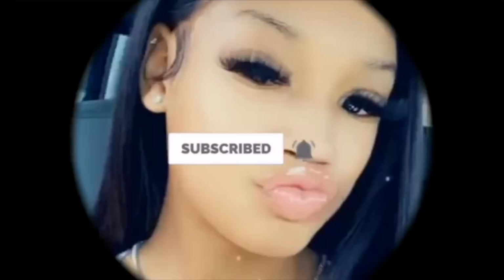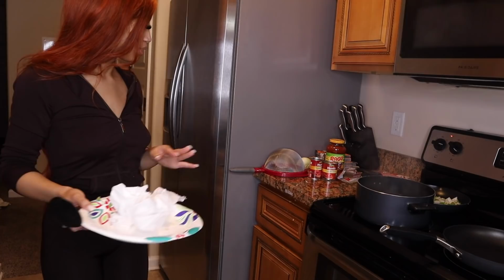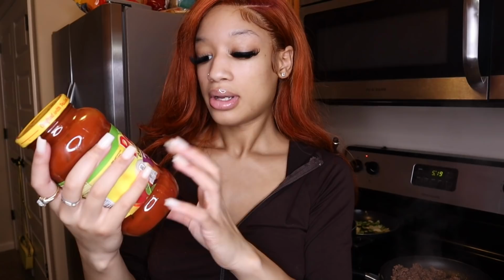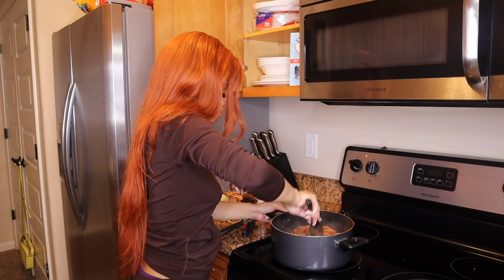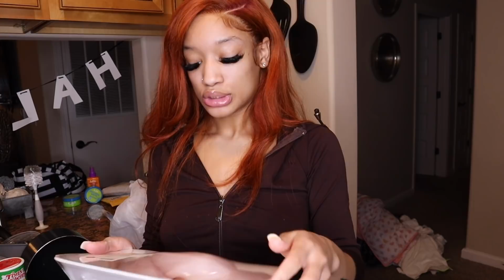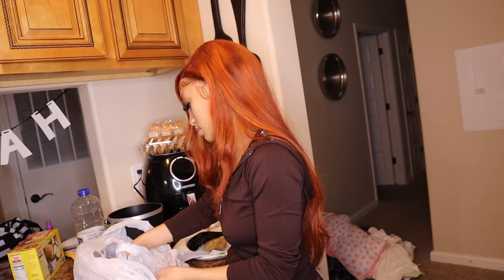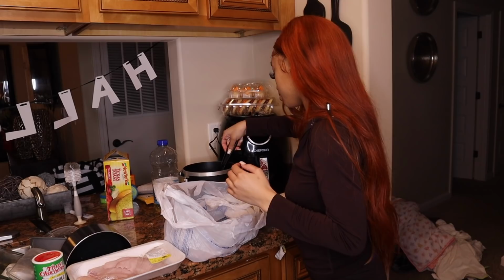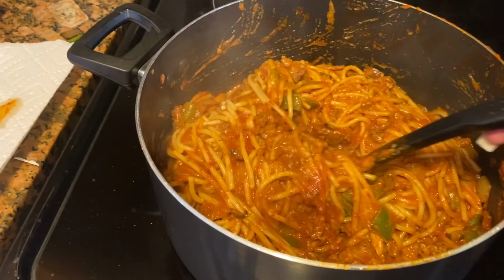Cooking with Gorgeous : Fish & Spaghetti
Wassup y'all! Some of y'all know I cook most of the time and wanted me to vlog it. Here's my first cooking vlog, if you guys want more videos of me cooking, i'll record every time. ❤️